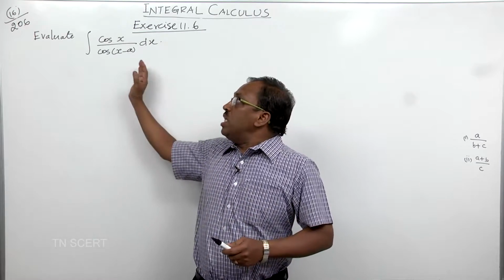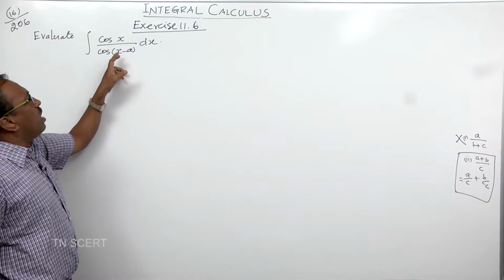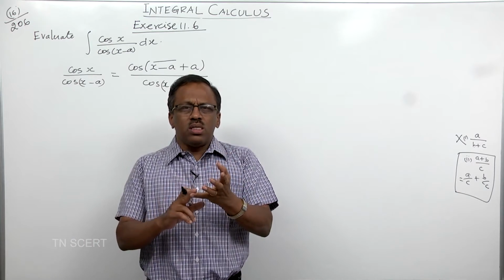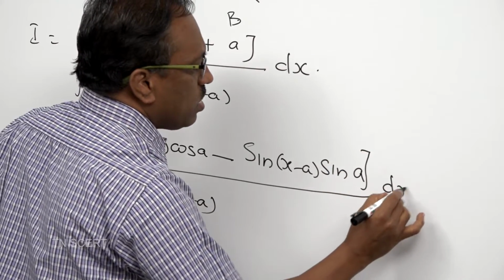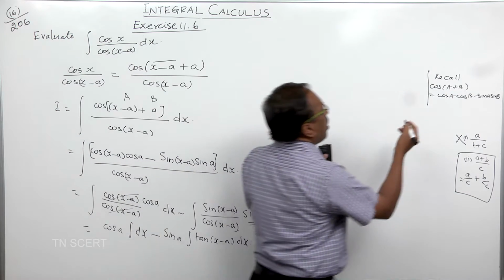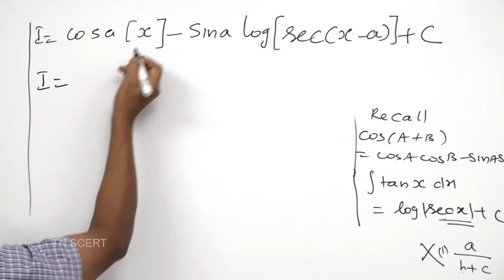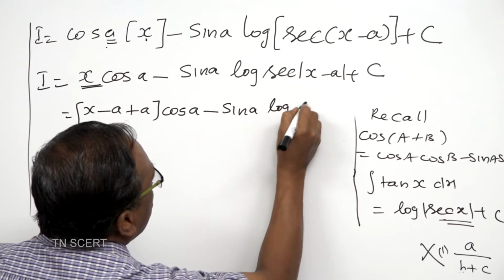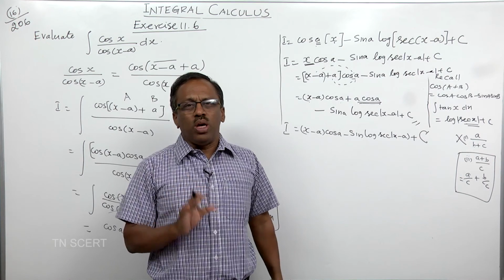Mathematics Video Lesson - VOL - 2 Unit 11 Integral Calculus EX 11.6 Q16 ENGLISH